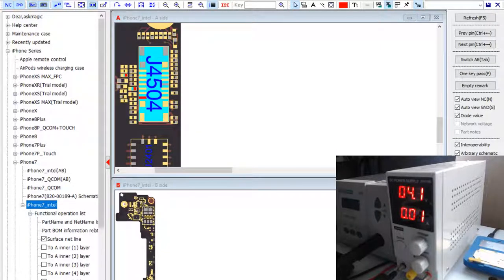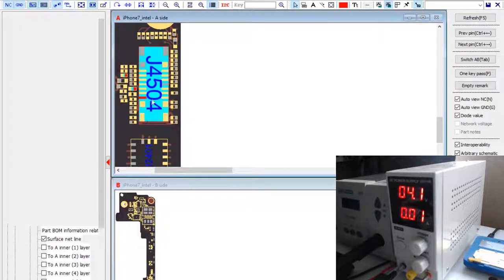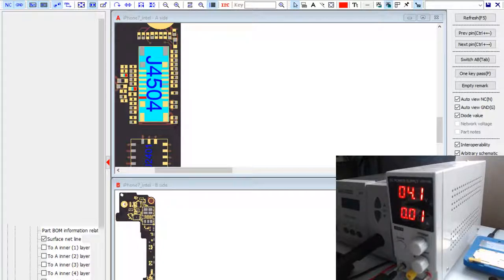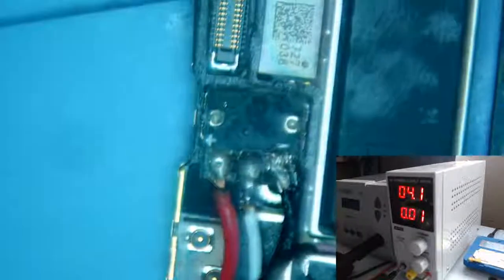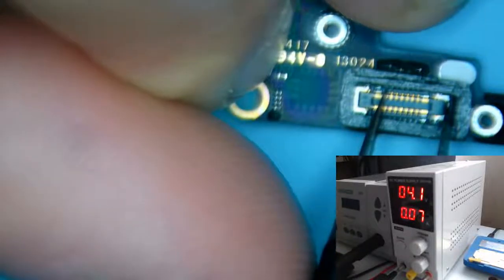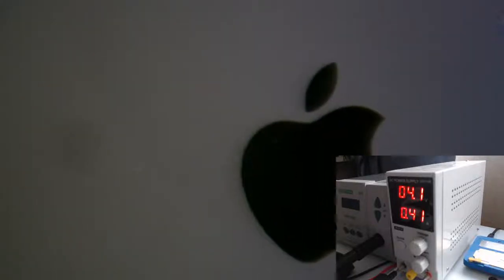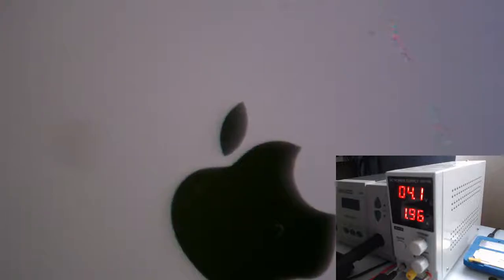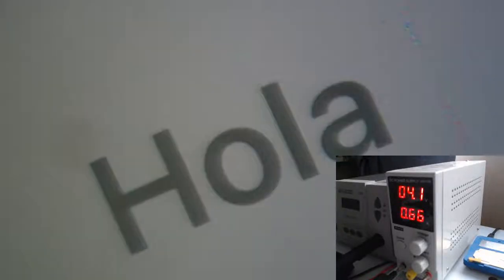How to power on an iPhone 7 logic Board using a DC power supply